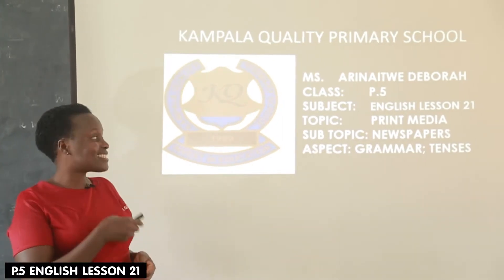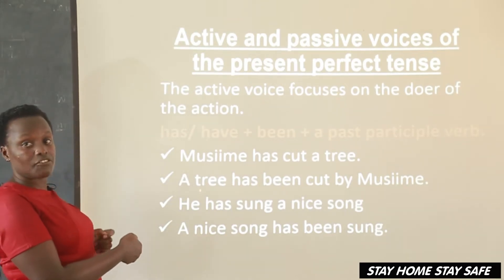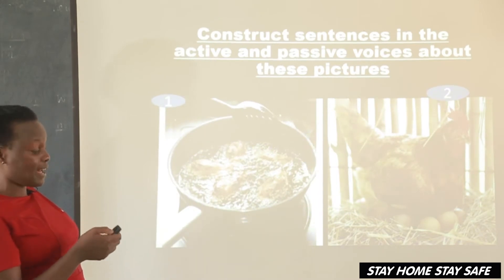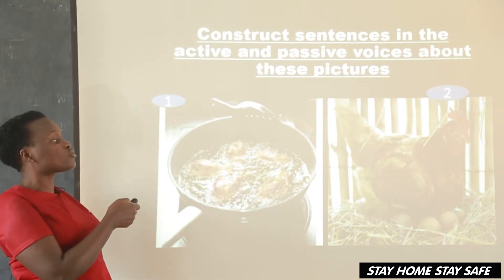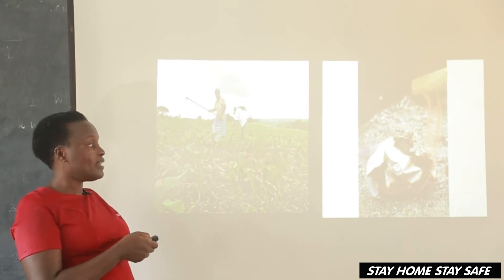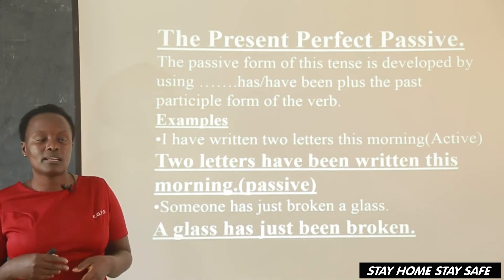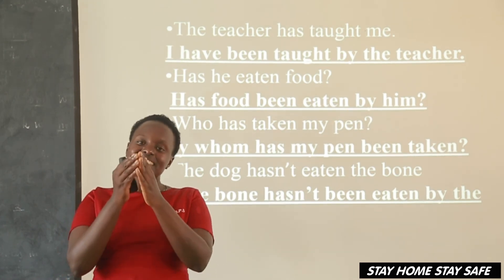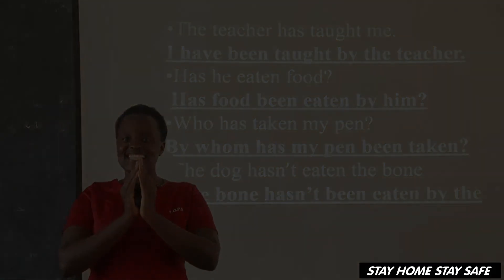Deborah P 5 Eng Lsn 21